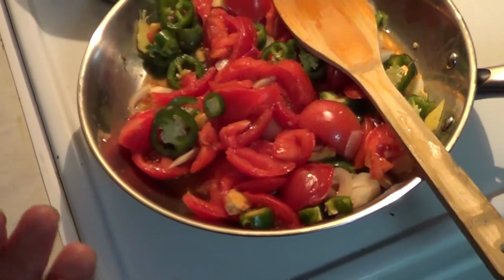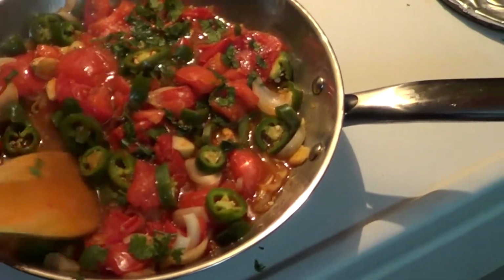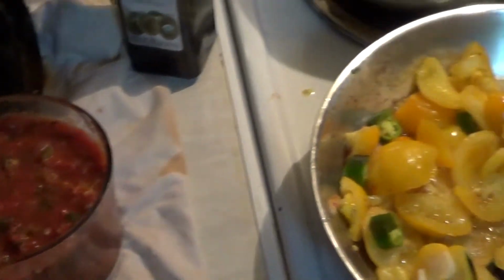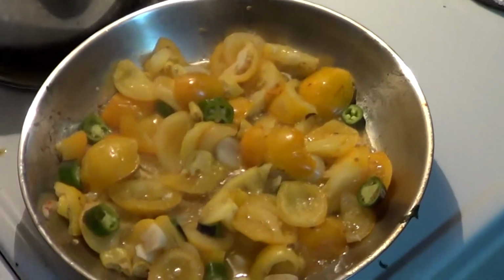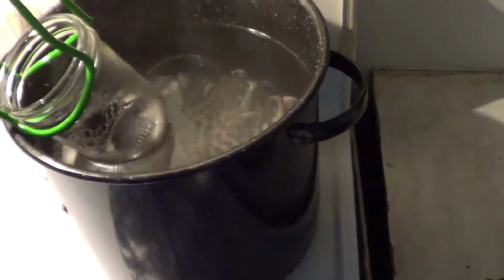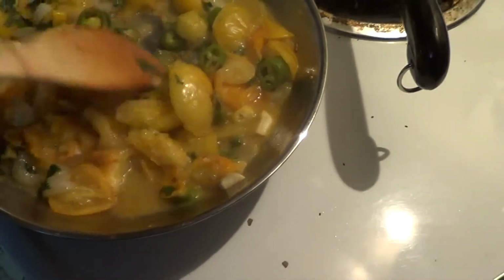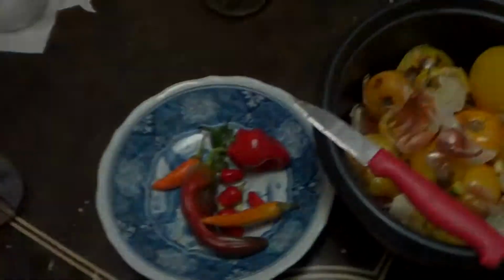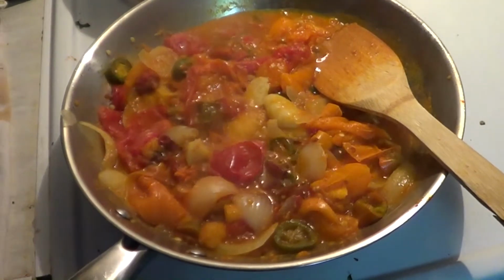Cooking At Home with Bart- "Canning Made Easy!..........(well sort of)" Part II (pt. 2)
Part II of my two part series on home canning. In this episode, I further refine my canning methods, and I also introduce my signature "Jalapeno and Ginger Salsa"!